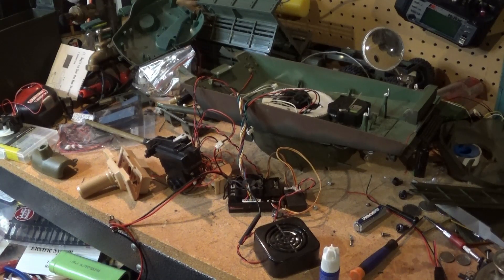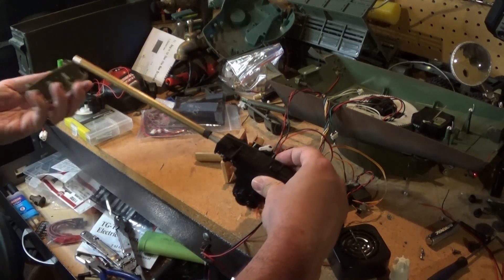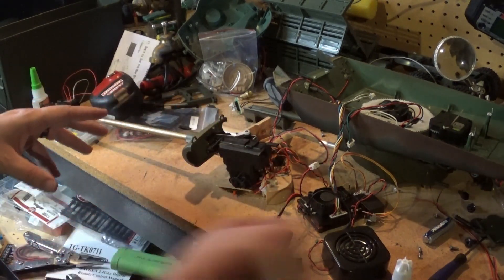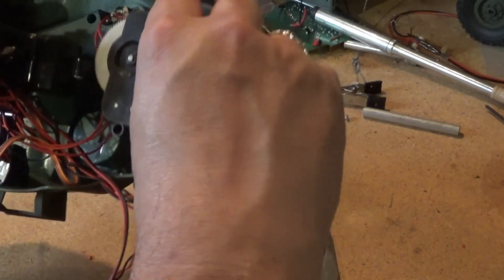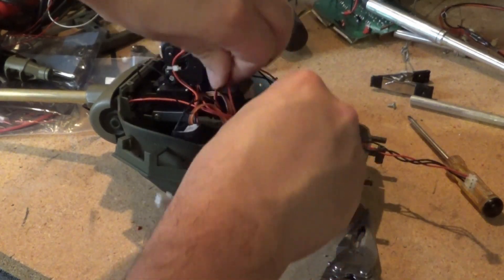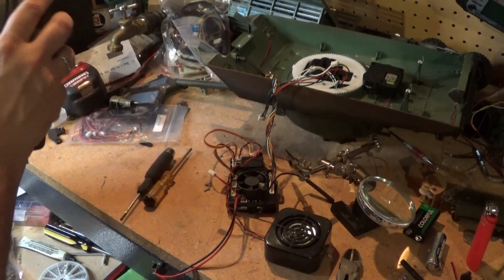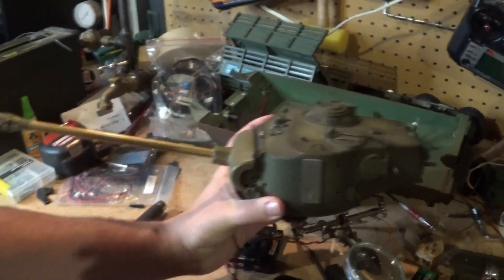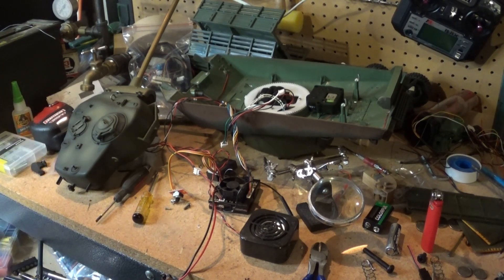Heng Long 1/16 M26 Pershing Recoiling Airsoft Turret Build (Part 3)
I've got the turret together and working!